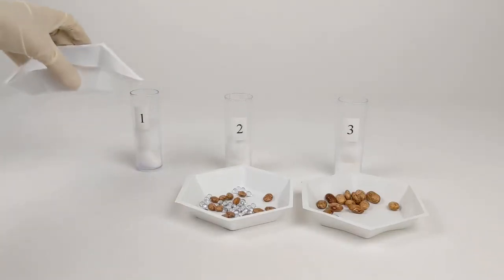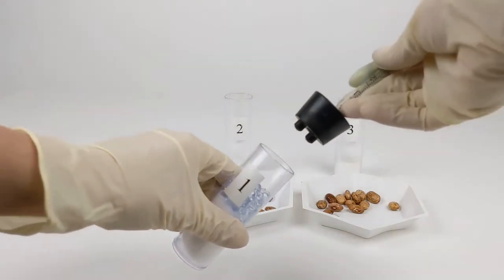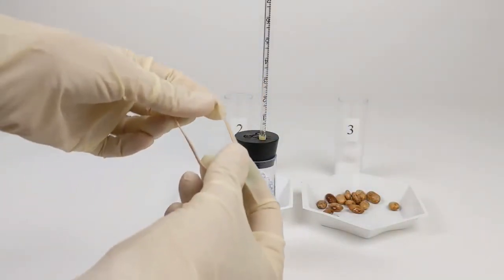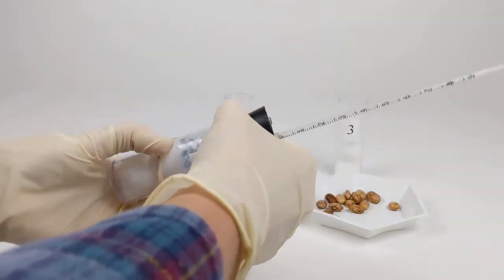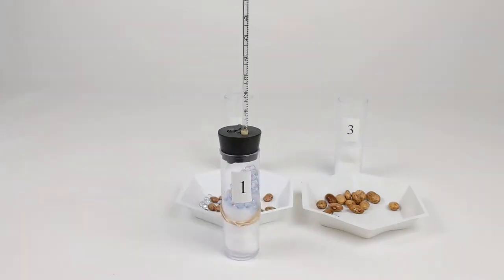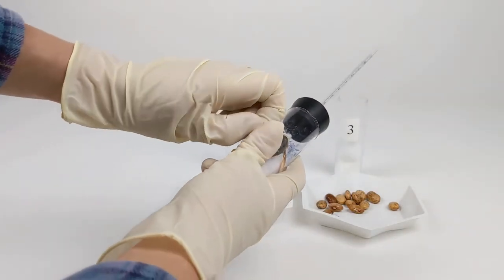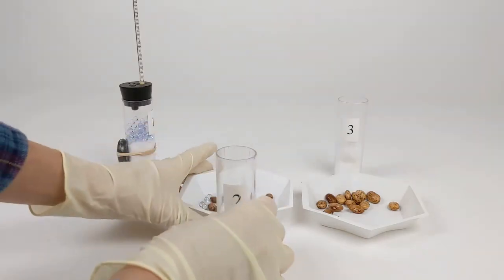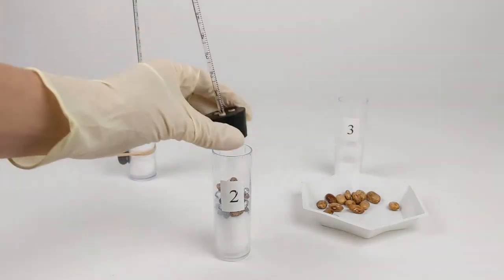step 5: adding contents to vials and assembling respirometers